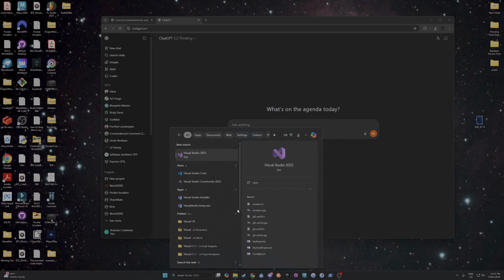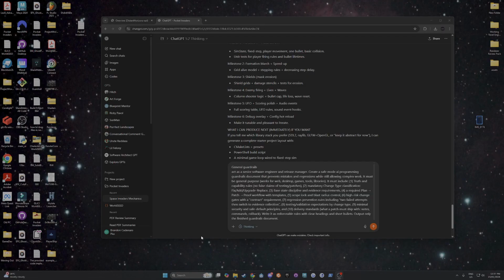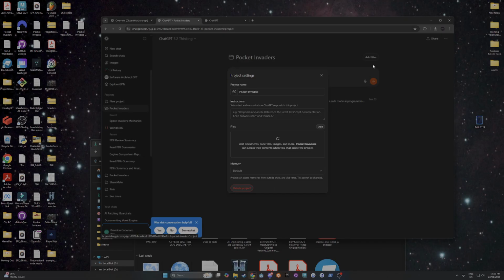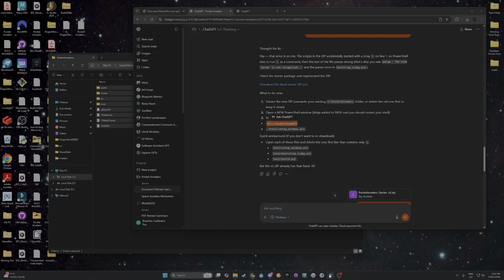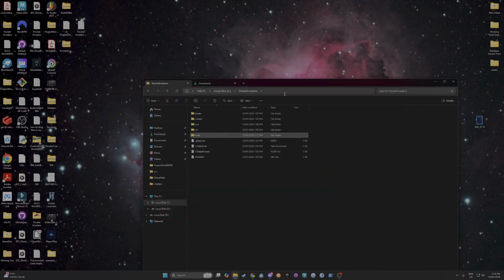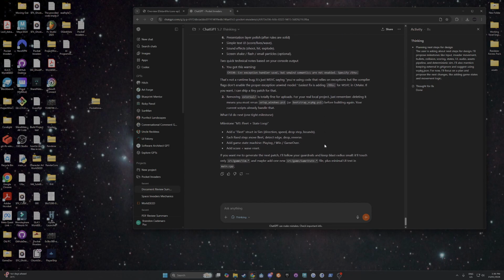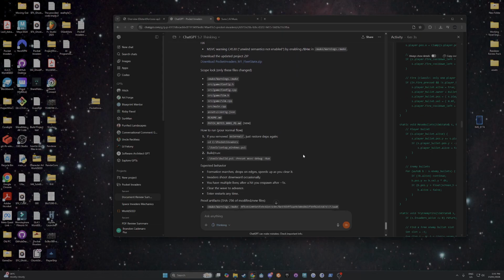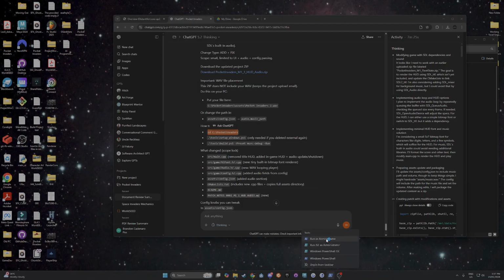From Zero to Playable: Space Invaders Programmed With AI #1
In this video I build a Space Invaders prototype with AI while setting up proper guardrails so the project stays stable and doesn’t drift. We start by creating a simple project document (vision, architecture, and core rules), then I show how to “talk to” the AI like a real dev workflow: plan first, patch second, proof third.

You’ll see:

How I structure an AI-assisted game dev project from day one

Guardrails that prevent regressions and random changes

A practical “Plan → Patch → Proof” loop for safe iterations

How to write prompts that produce usable code (not chaos)

Keeping UI/HUD inside the game, not just slapped on top

Setting the prototype up to scale into a real project

If you’re experimenting with AI coding tools and want a workflow that actually holds up, this is the exact process I’m using.